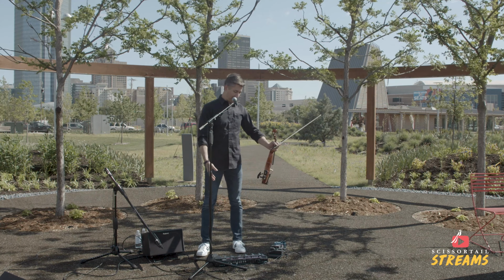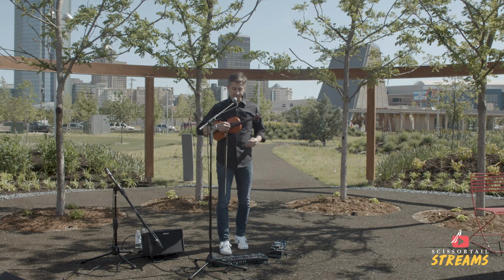Scissortail Streams with Peter Markes - 5.8.20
This week's Scissortail Streams features Oklahoma live-looping violinist, Peter Markes. Check out his performance ‪on Friday, May 8 at 7pm‬.

Episode 7 was filmed at the Mary Ann & Stroud Holt Trellis Garden in the north section of Scissortail Park.

Our free online concerts are filmed each week to highlight and support local Oklahoma artists while showcasing different areas of Scissortail Park. Concerts are streamed weekly on Facebook and YouTube at Scissortail Park OKC.

*Videos are privately recorded to maintain social distancing guidelines.